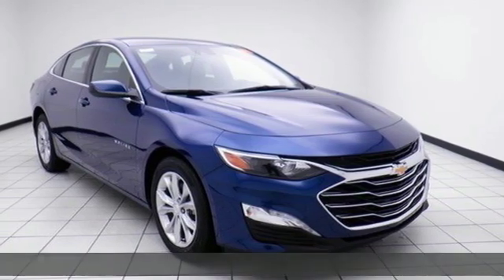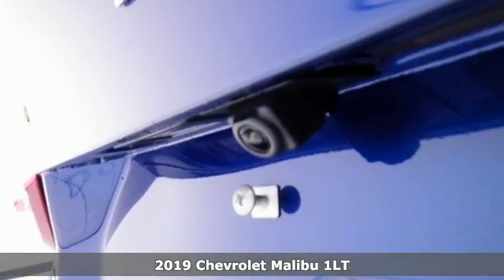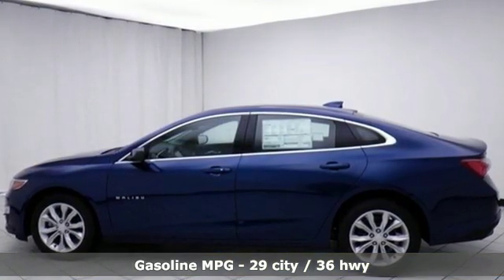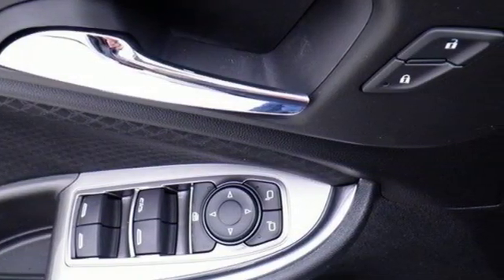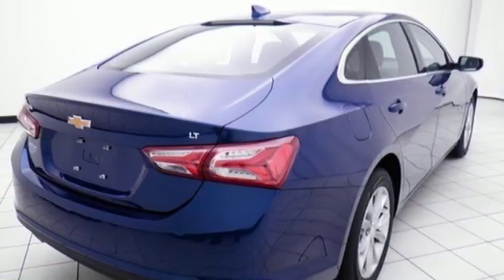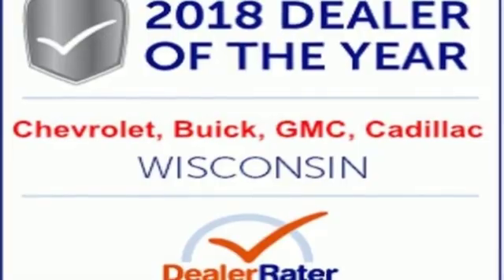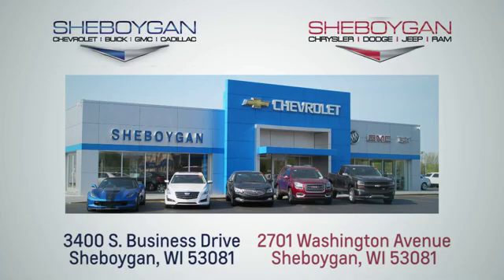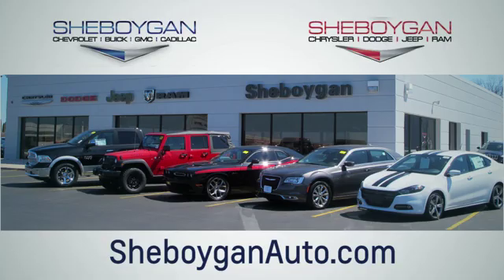New 2019 Chevrolet Malibu WISCONSIN, WI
Year: 2019
Make: Chevrolet
Model: Malibu
Trim: LT
Engine: 4 Cyl. 1.5L
Transmission: Automatic
Color: Pacific Blue Metallic
Interior: Jet Black
Stock #: Z8886
VIN: 1G1ZD5ST2KF132153

Address:
3400 South Business Drive